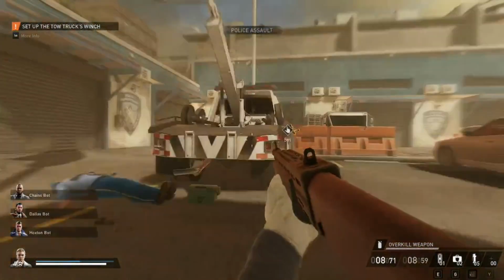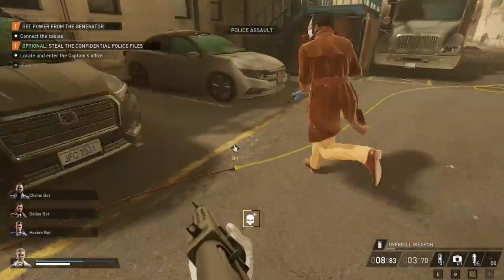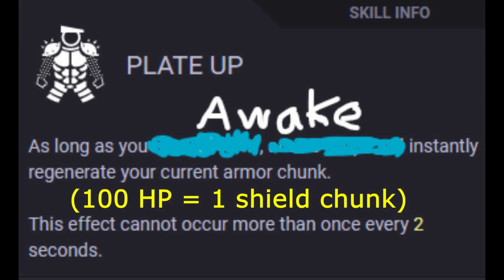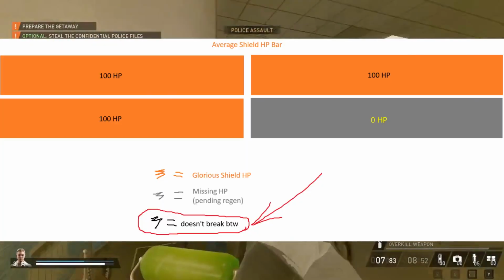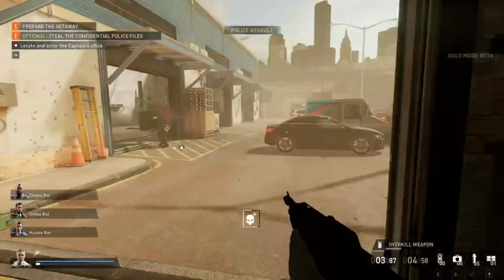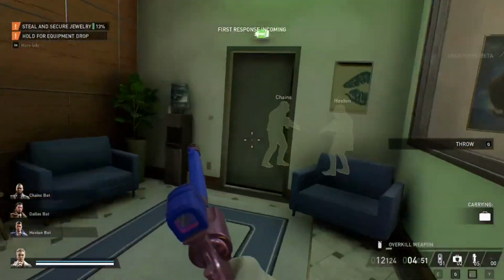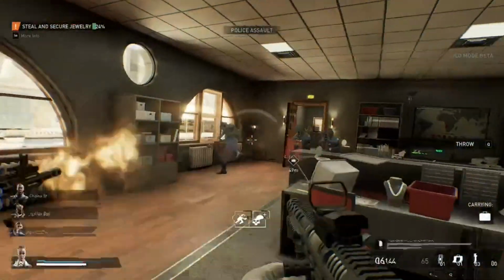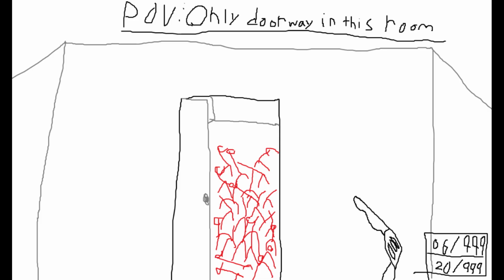ARMOR 2.0 WILL RUIN PAYDAY 3...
While I want to be as excited as everyone else about the proposed armor rework, all I see is a heap of game design failures and in this video I outline the path to fixing each one.

0:47 Introducing Armor 2.0
8:40 PLATE UP + HARDY
15:07 3 Other Major Issues
28:59 Conclusion